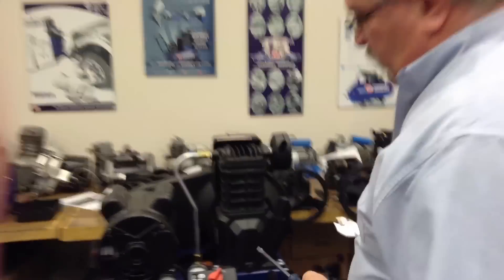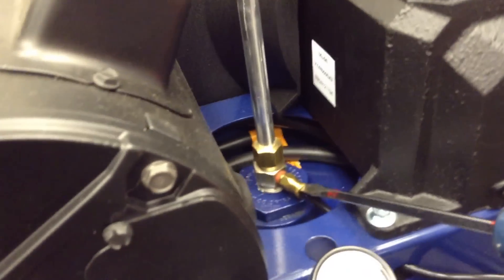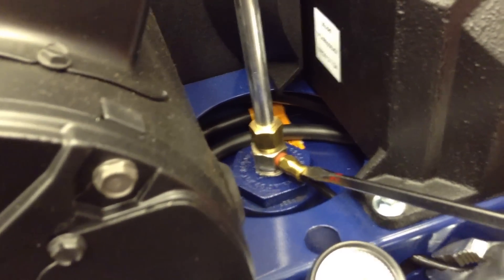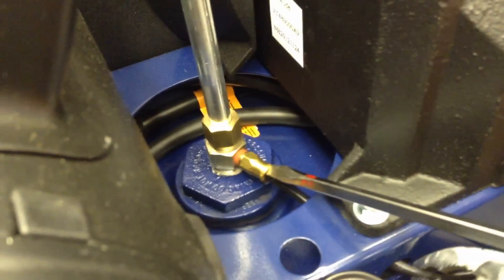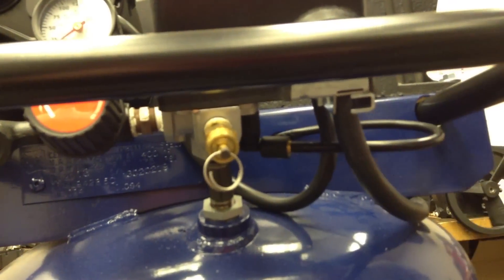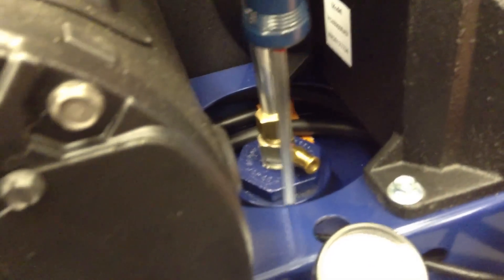Removing unloader tube from air compressor - Tech Tips Campbell Hausfeld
Campbell Hausfeld TECH TIPS. How do I remove my unloader tube from my air compressor?